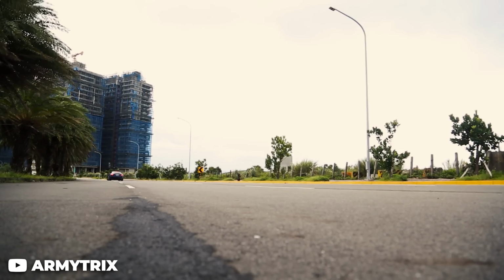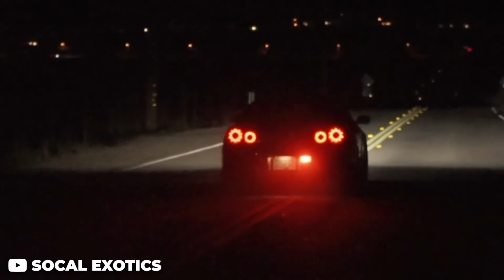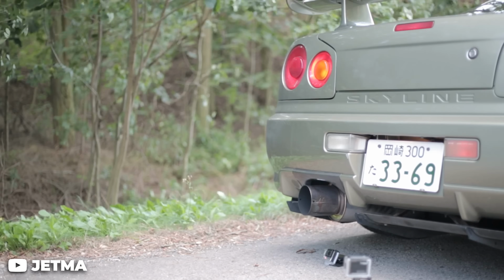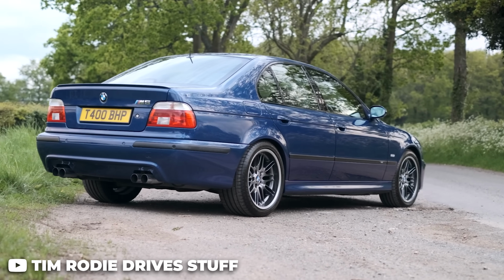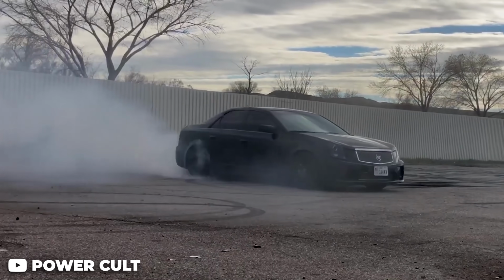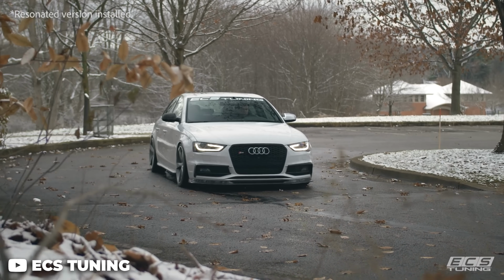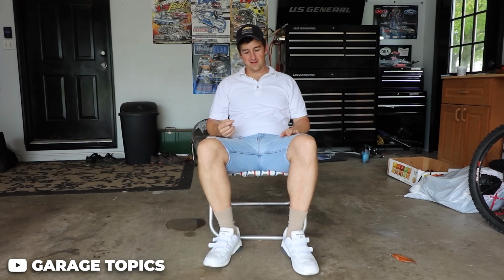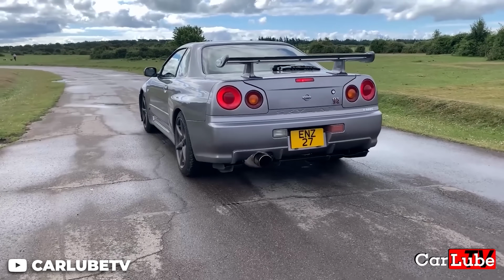Cars You Didn’t Realize Were Faster than an R34 GT-R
The BNR34 Nissan Skyline GTR is one of the most sought-after collector cars of all time.  Between the GTRs stunning good looks,  decades of racing success, and pop culture fame, this is a recipe for a legend. But with the R34 GTR quickly climbing in value, is the performance still worth the hefty price tag? Ultimately, that’s a decision you’re going to have to make on your own. However, Sean is here to show you some surprisingly affordable cars that you probably didn’t know are FASTER than an R34 GTR.

0:00 What does GTR mean?
1:22 Why do people love the Skyline?
2:50 E39 BMW M5
4:25 LS2 / LS6 Cadillac CTSV V1
5:36 B8/ B8.5 Audi S4 Quattro
6.50 11+ S197 Mustang GT Coyote 5.0
7:36 C6 LS2 Chevy Corvette
8:45 Tell us what you want to see us do next!